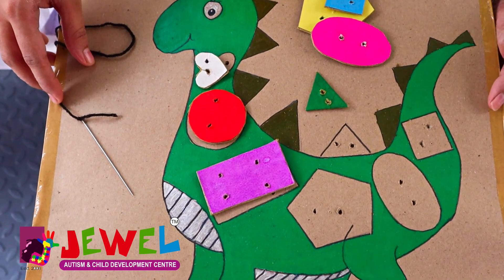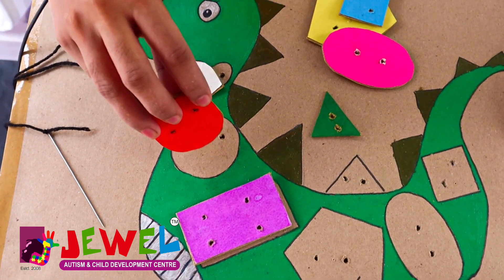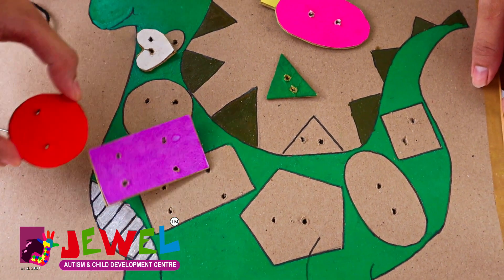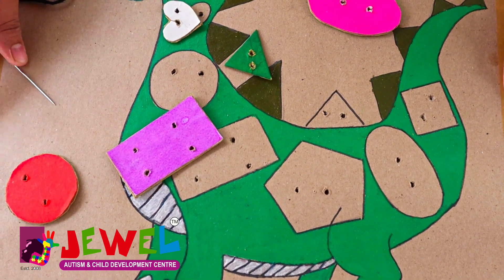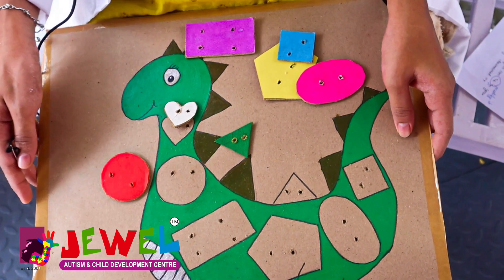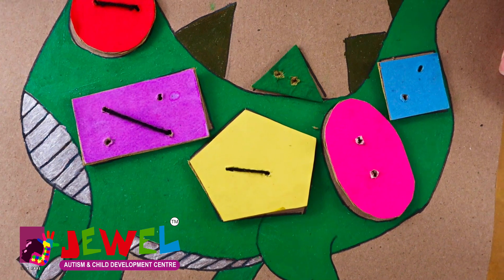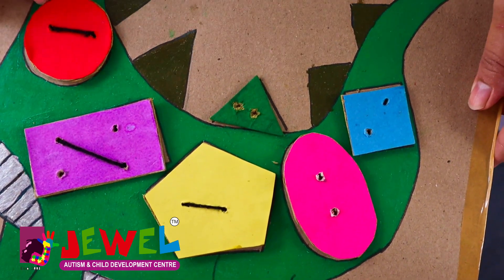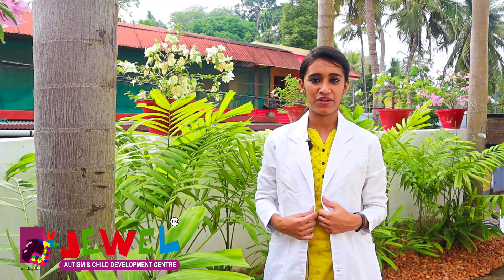Threading activity for kids | Simple home activity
In this video, a simple activity to improve eye-hand coordination, attention, colour concept and shape concept is shown.